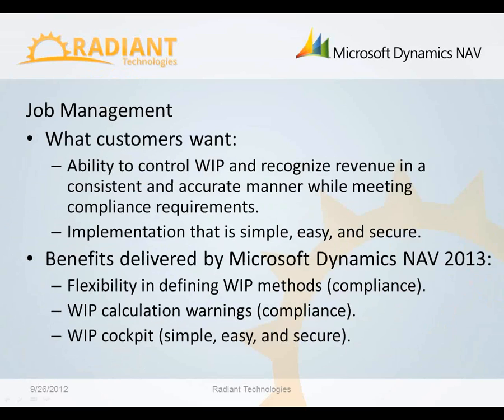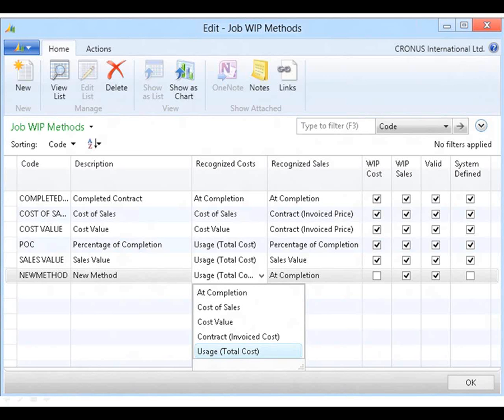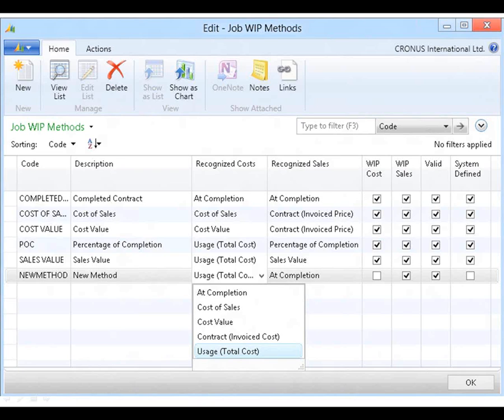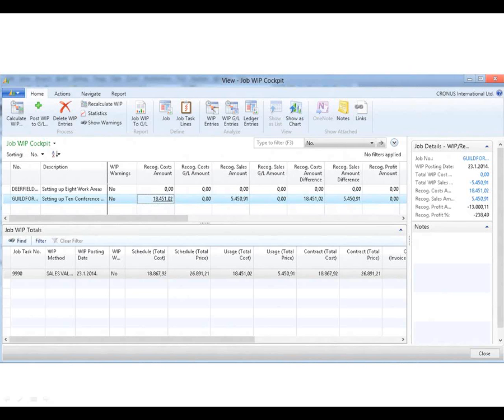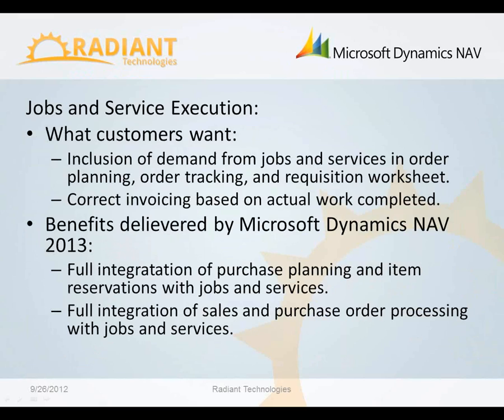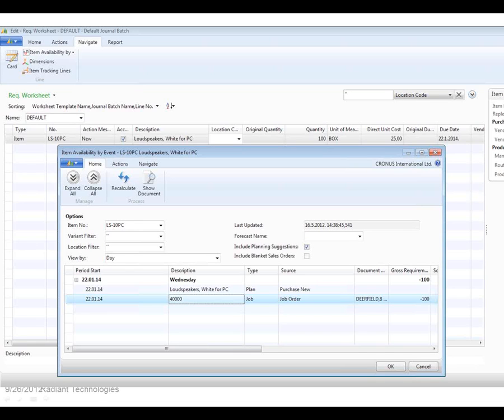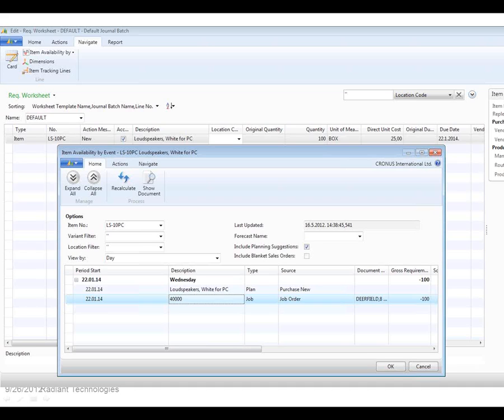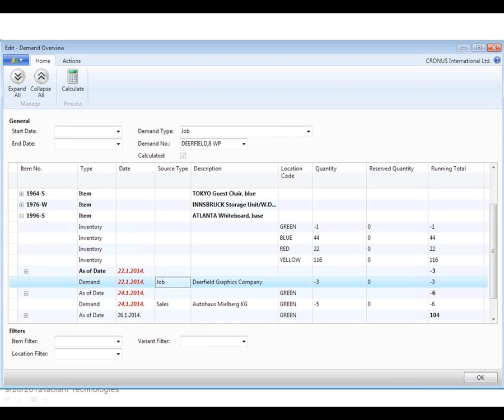NAV 2013 - Job Service Management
Job and Service Management in Dynamics NAV 2013.